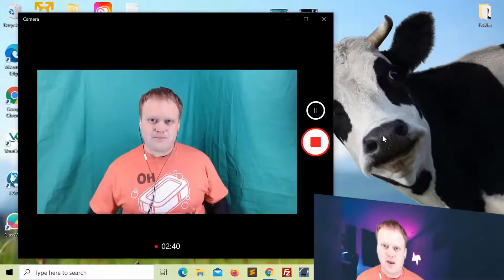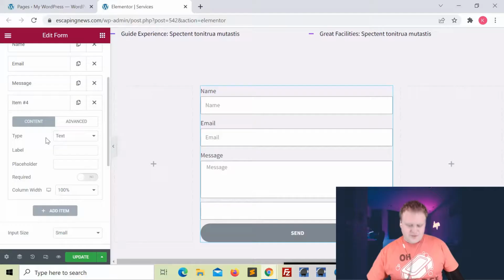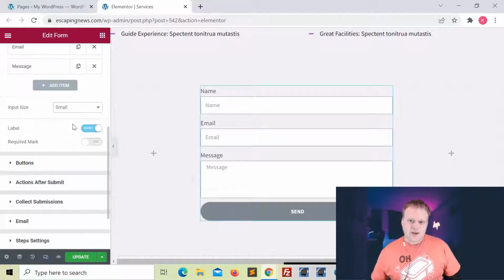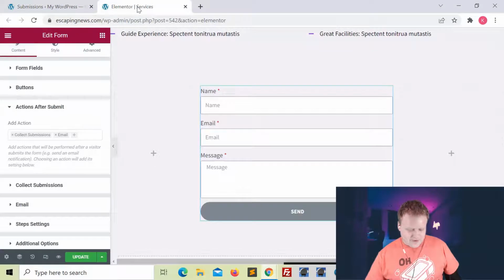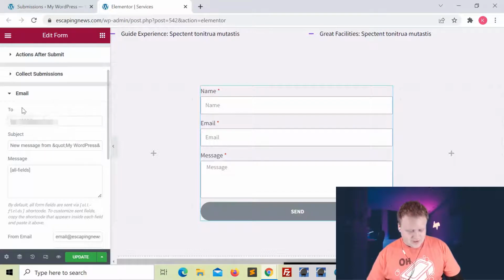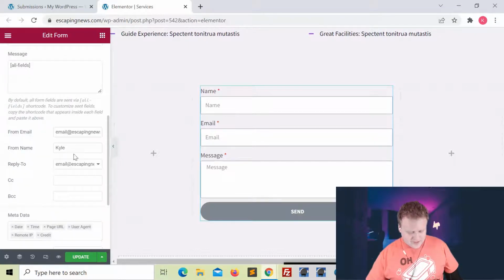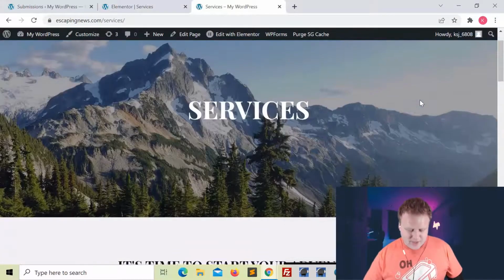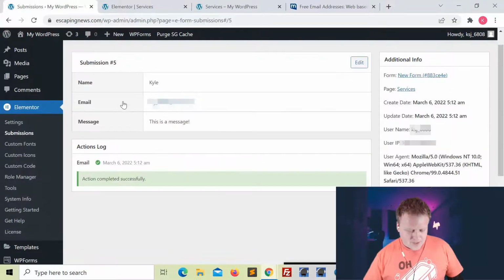Elementor Form Builder | Build A Simple WordPress Contact Form #030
In this Elementor Form Builder Tutorial I'll show you how to create a simple contact form for your WordPress website! Elementor's form builder is one of the most powerful form building tools available!

In order to use the Elementor form tool you'll need to have Elementor Pro...

If you don't yet have Elementor Pro you can get it by clicking here:

Cheers,

Kyle!